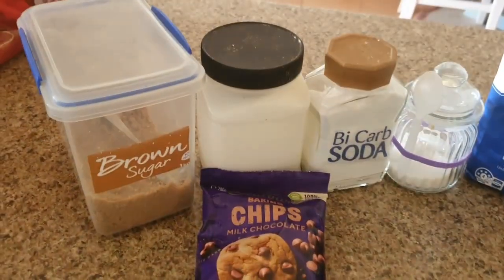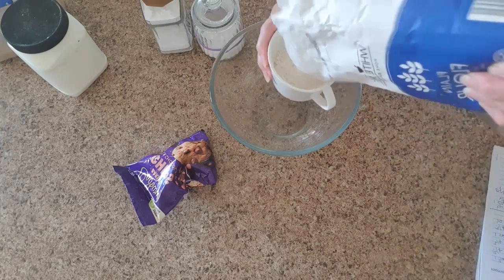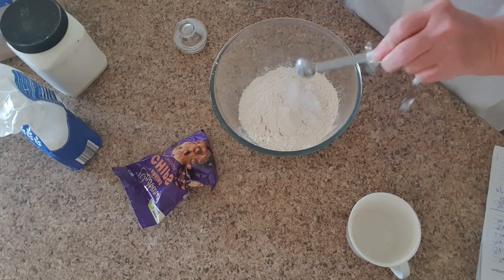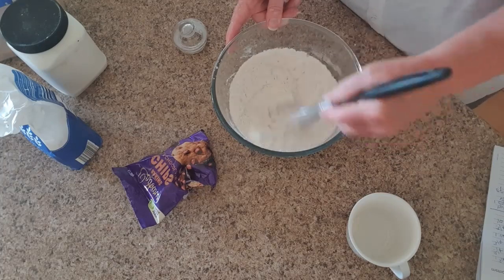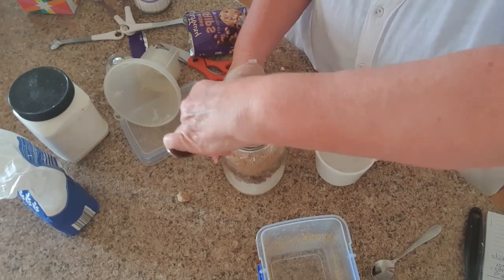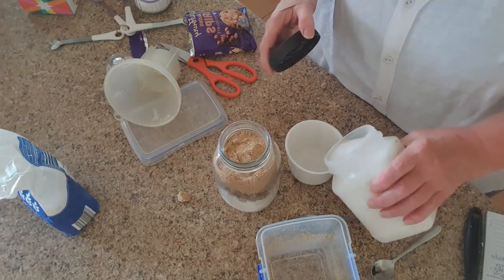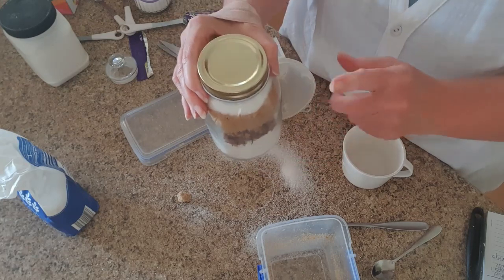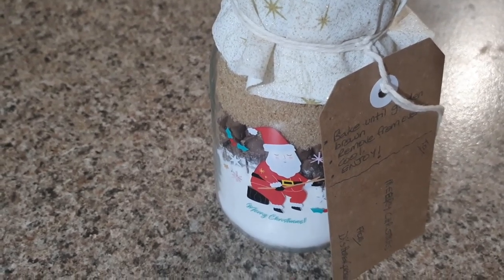Choc Chip Cookies in a Jar #127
Here's a great homemade gift, the type that is made with love and received with love, and the lucky recipients will just love these scrumptious Choc Chip cookies. This is a great gift for anyone, even children and teenagers who will delight in making these cookies. This delightful DIY jar contains all the dry ingredients layered perfectly for a batch of scrumptious chocolate chip cookies. Just add wet ingredients, bake and enjoy homemade goodness.
RECIPE:
1 3/4 cups all-purpose flour
3/4 teaspoon baking soda
3/4 teaspoon salt
250g choc chips
3/4 cup packed brown sugar
1/2 cup granulated sugar
Wet Ingredients for the recipient to add NOTE DO NOT ADD THESE TO THE JAR
3/4 cup butter or margarine, softened
1 large egg
3/4 teaspoon vanilla extract
1/2 cup chopped nuts (optional)
Method:
1. combine flour, baking soda and salt in small. Place flour mixture in 1 quart jar. Layer choc chips, brown sugar and granulated sugar in order listed above, pressing firmly after each layer Seal lid and decorate with fabric and ribbon.
2. Recipe to attach: Preheat oven to 375F or 160C. Beat 3/4 cup softened butter or margarine, 1 large egg and 3/4 teaspoon vanilla extract in large mixer bowl until blended. Add cookie mix and 1/2 cup chopped nuts (optional); mix well, breaking up any clumps. Drop by rounded tablespoon onto ungreased baking sheets. Bake for 9 to 11 minutes or until golden brown. Cool on baking sheets for 2 minutes; remove to wire racks to cool completely. Makes approx. 2 dozen cookies.